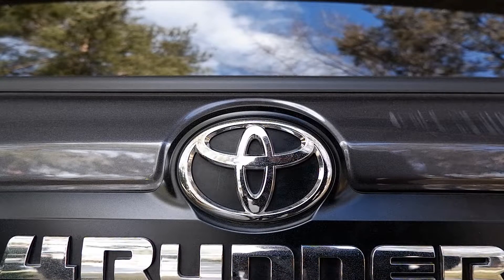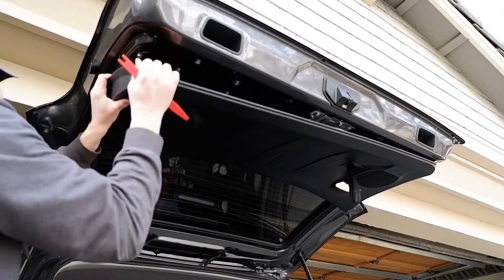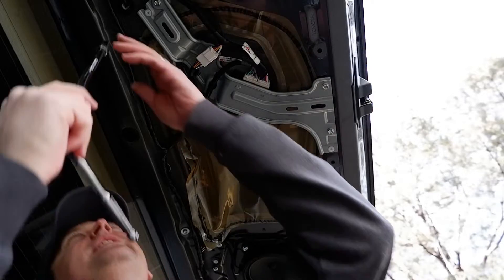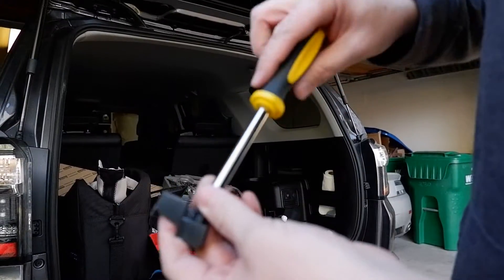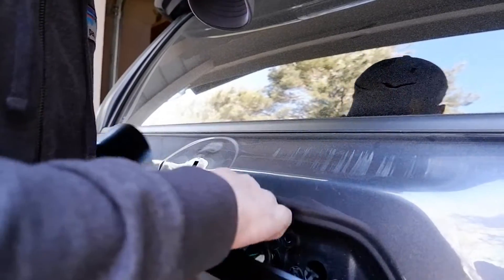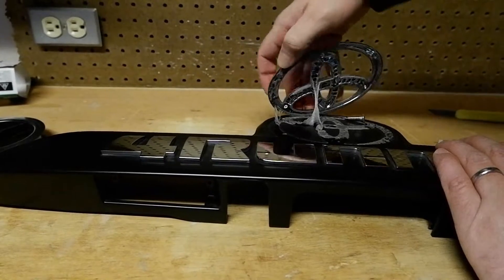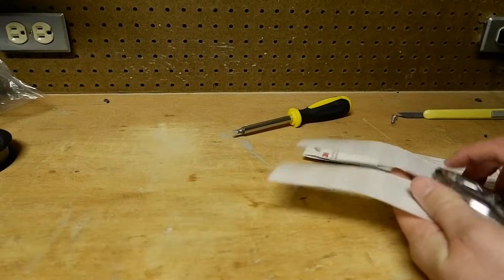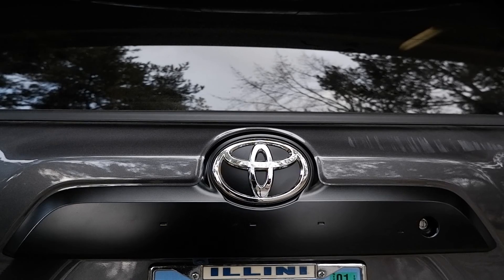How to Replace 5th Generation 4runner Garnish or Handle Panel - 1080p/60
So yeah a video to replace this part doesn't exist anywhere on the internet so I figured I'd do the world a favor and provide an educational how to video on the subject.

Panel removal tools I used can be found here for $15 (they are of good quality!)

The 3M press in place

Heat gun